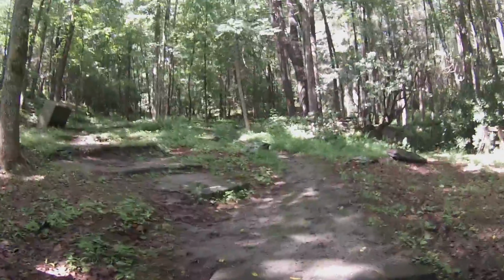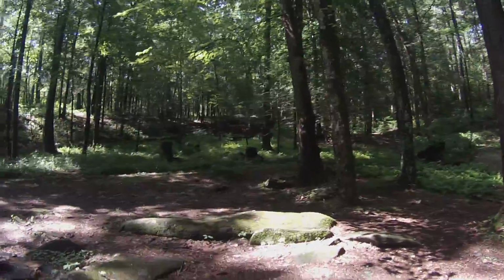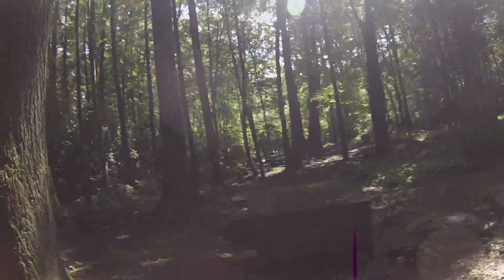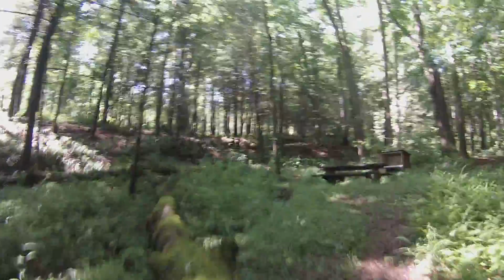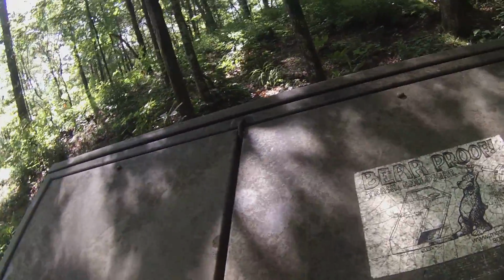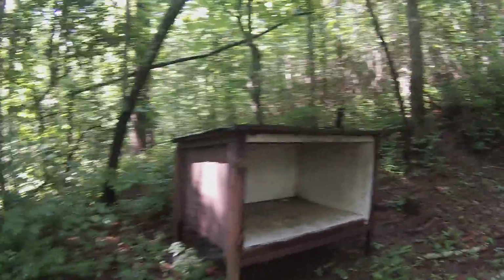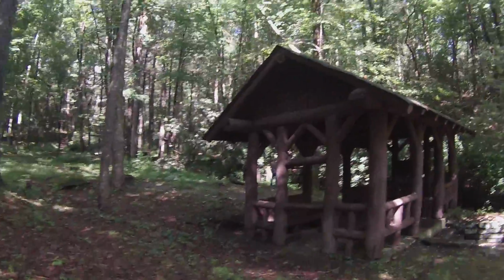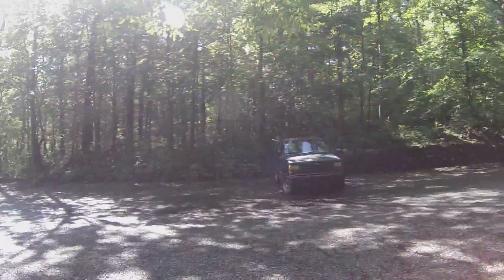Dam Creek Campground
Dam Creek Campground was built during the 1930s by the Civilian Conservation Corps. It is a secluded and quiet campground in the Cherokee National Forest outside of Tellico Plains, Tennessee.

The reason why I had done this “explore” of Dam Creek Campground is because of its historical significance and the fact that it appears to have been deserted. I typically don’t see many people going camping here. In fact, I see more kayakers parking at the parking area than actual campers. The cost to camp there is $5. I’m not sure if that means that it’s $5 a day or for however long you plan to be there. There is no charge for picnicking at Dam Creek.

At each campsite, there were bear proof lockers. All of them were missing doors and appeared to have not been used in a long time, as evidenced by seeing signs of animals taking shelter in them. Parts of the campground was also unkempt, leaving me to wonder just how long it had been since the park service had last tended to it. I also seen old drinking fountains near each campsite. I would also say that its emptiness is most likely due to the nearby resort town(which is a dead ringer for Elkmont) of Green Cove. Green Cove has grown a lot over the last few years.